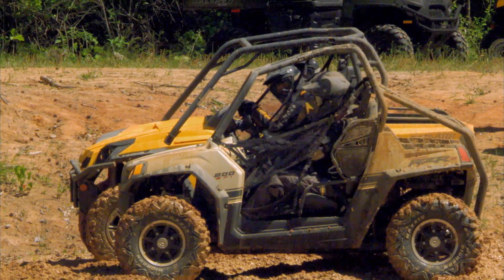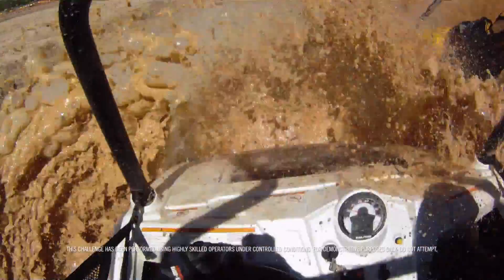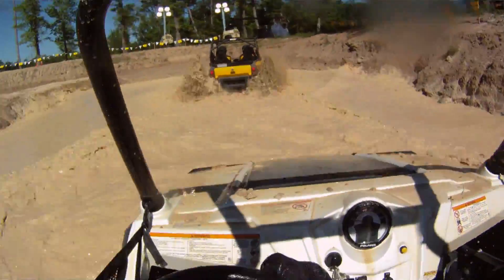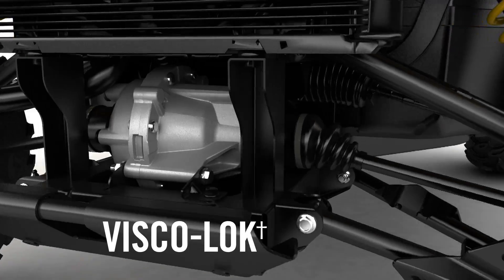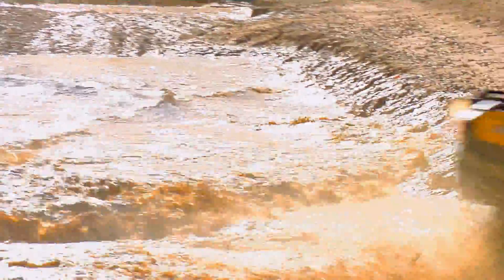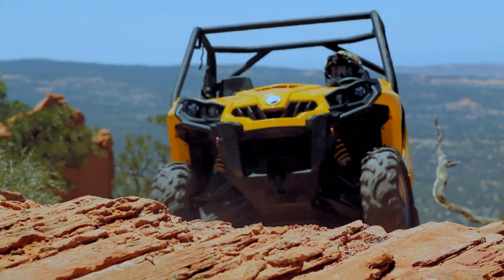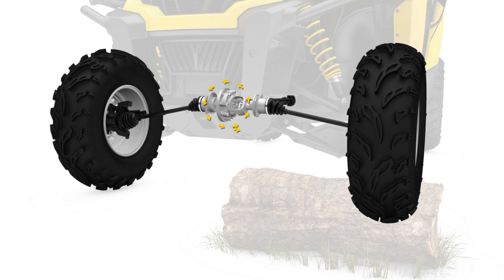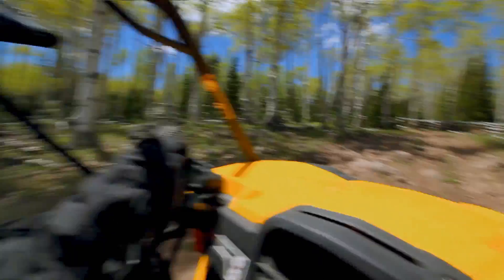Visco-Lok† auto-locking differential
Visco-Lok† automatically and progressively engages the front wheels for authentic 4x4 traction without the push of a button.

The industry's only progressive auto-locking front differential that engages all wheels at any speed. It constantly monitors front wheel speed, and if it detects one wheel spinning faster than its mate, it progressively sends more power to the wheel with better traction. All without the driver having to push buttons or pull levers.